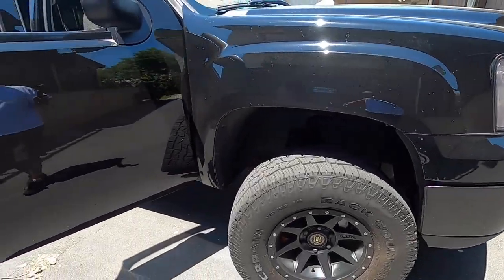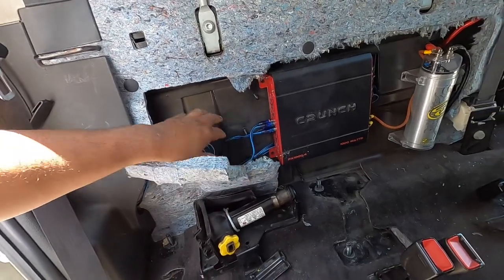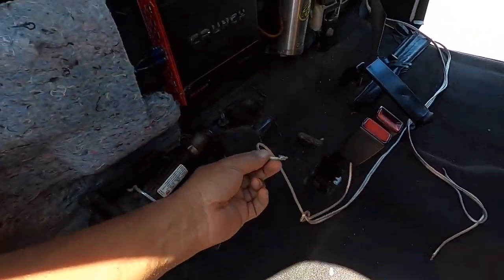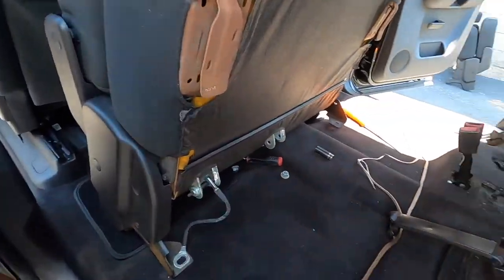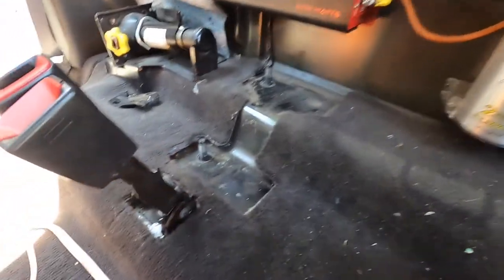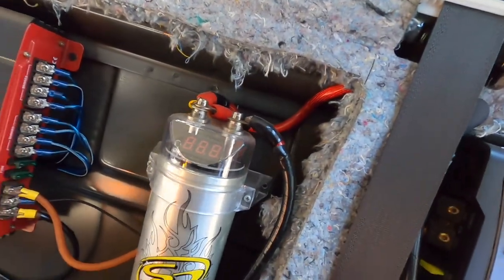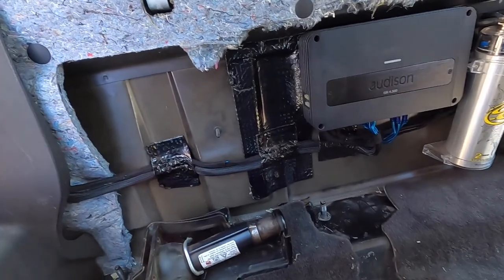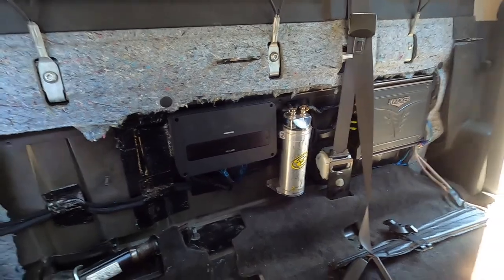Installed the Audison SR 4.500 (4 channel amp) & had to do a 911 rescue on the past in stall...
This is the tells of my journey of modifying my 2017 F150. Come a long with me.